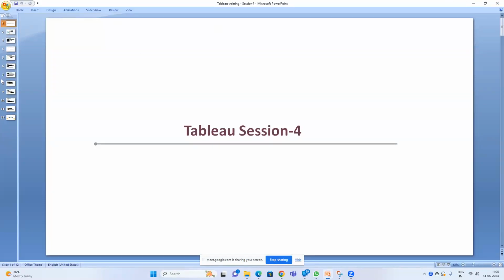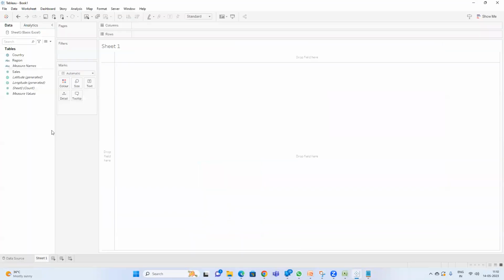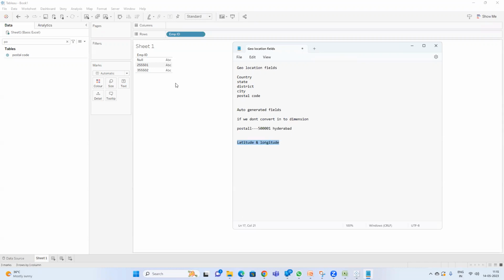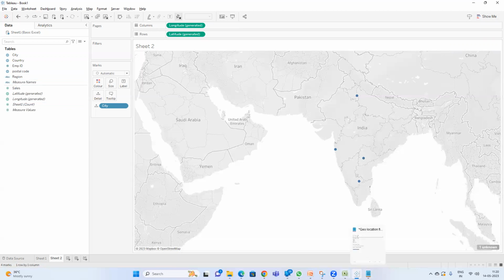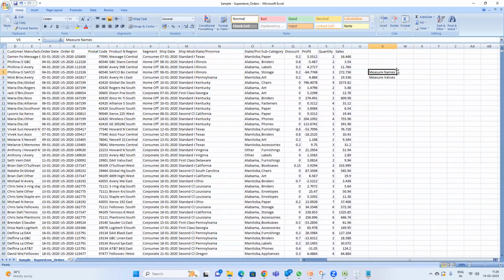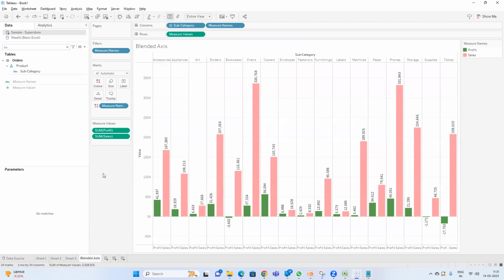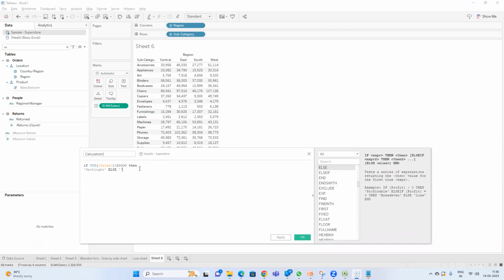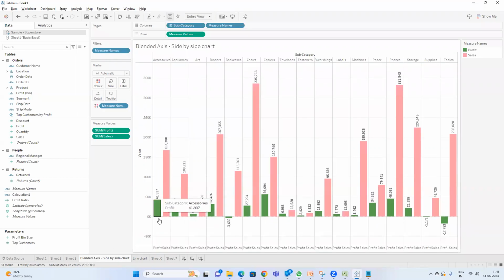Tableau Session 4 | Part-1